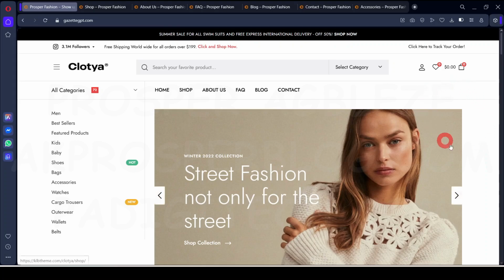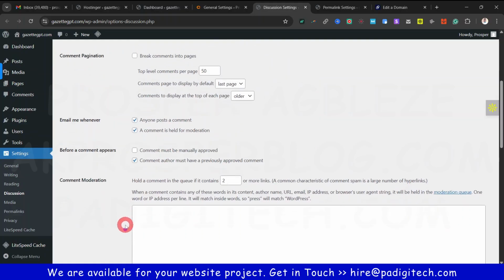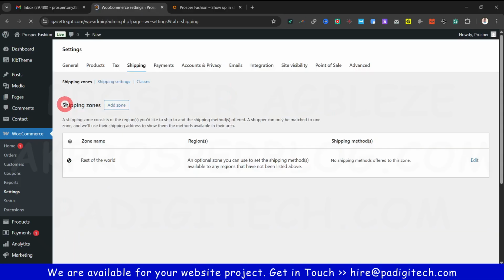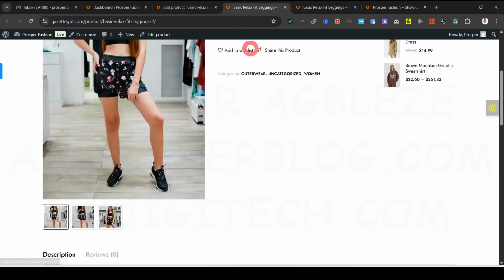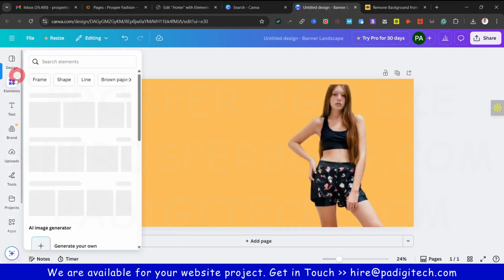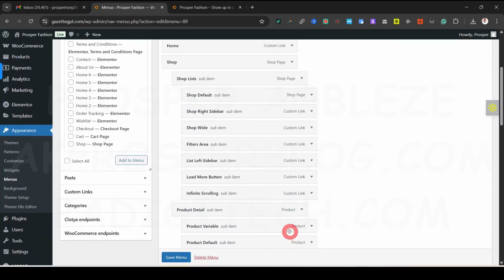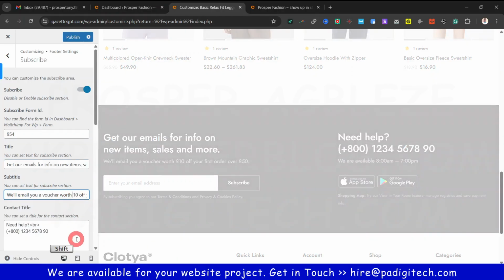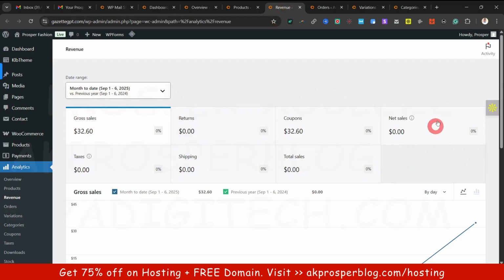Complete eCommerce Tutorial for Beginners 2026. How to Build an Online Store. WooCommerce Tutorial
Learn how to create a complete ecommerce WordPress website using WooCommerce plugin. Build a complete online store today with WordPress by following this complete WooCommerce tutorial.

✨ TIMESTAMPS:
0:00 - Introduction
10:34 - Hosting & Domain
19:09 - WordPress Installation, Overview & Settings
27:00 - Theme Installation
35:00 - WooCommerce Setting (Tax, Shipping, Payment, General, Product etc)
01:03:11 - How to add product
01:22:00 - Analytic, Marketing, Coupon
01:27:30 - Homepage Design & Edit
01:52:00 - How to create page & setup menu
02:11:30 - Website Customization (Logo, header, shop settings, footer settings, colour, etc)
02:39:20 - Shop Widget
02:40:30 - Create Blogpost
02:43:30 - How to add user
02:44:58 - Fix Changes not reflecting
02:46:00 - Account creation & purchase as a customer
2:50:59 - How to create a custom email
2:52:00 - How to fix email going to spam
2:56:30 - Analytic after-sales & Conclusion

Thanks